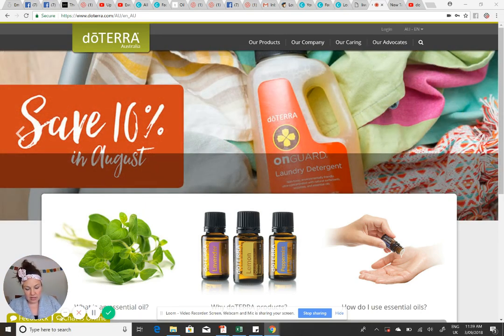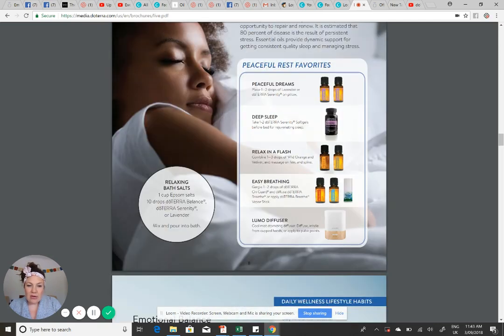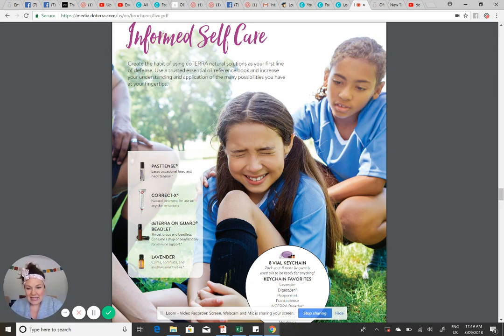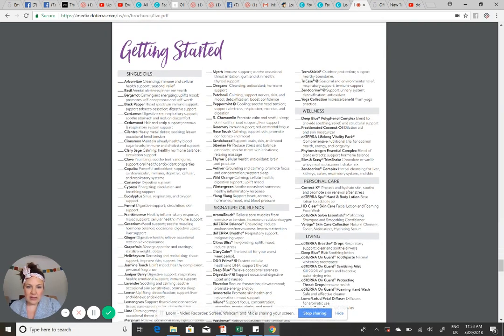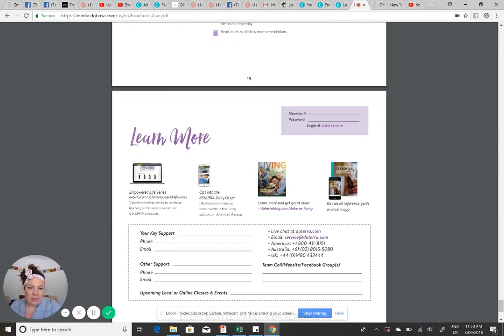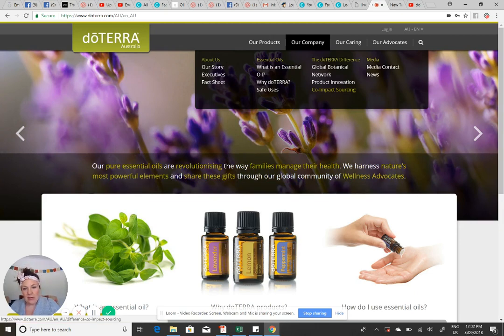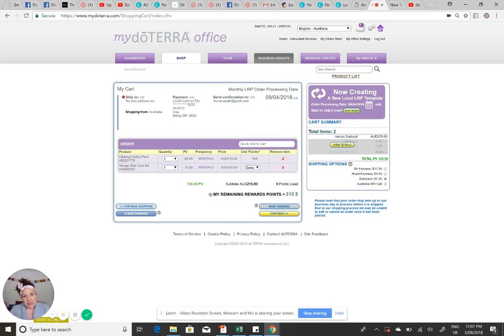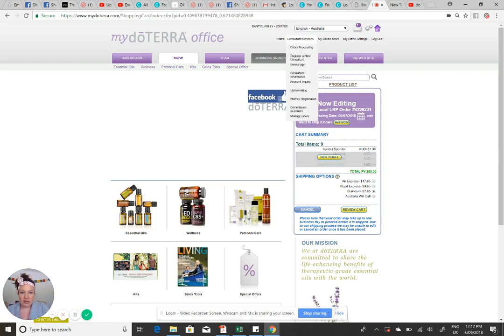Welcome to doTERRA! Your Online Wellness Consult!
Welcome to doTERRA! Your oils are on their way! Woo Hoo!! Watch this Online Wellness consult to learn how to safely dilute your essential oils and where to find more information and resources. You will learn about some of doTERRA's amazing products as well how to access your own wholesale store! To download your own copy of the LIVE guide spoken about in the video, head to download your own copy.
If you need anymore information on your oils, how to use them, sharing them, the business, or anything else, please reach out.
Enjoy x
Mummapath
If you haven't yet got your own wholesale oils, head